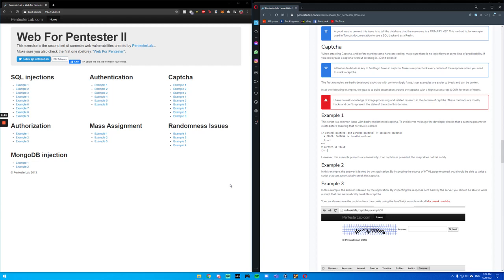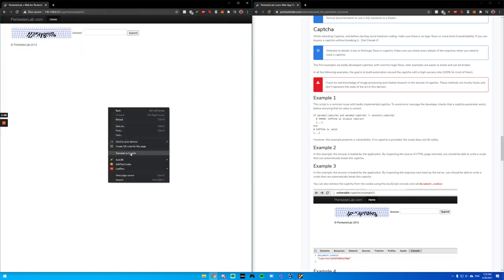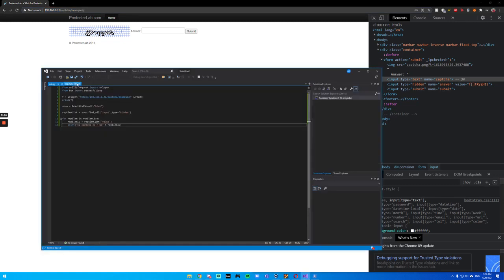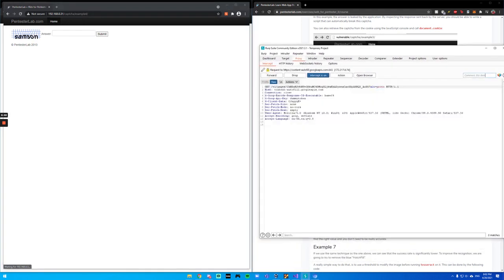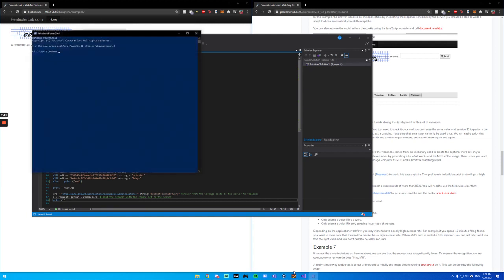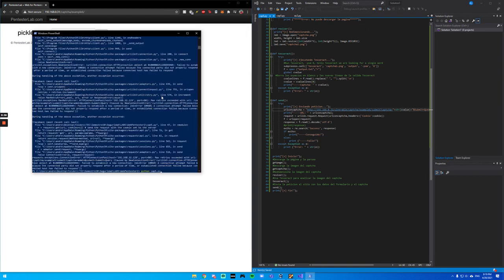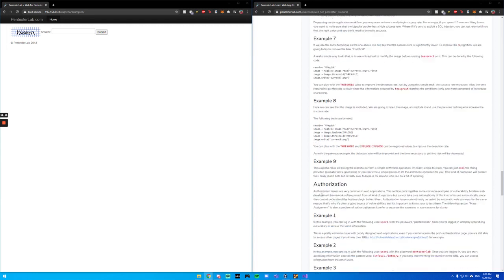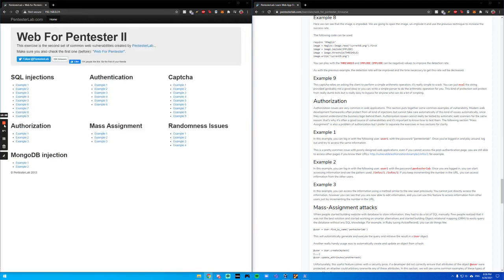Web Pentester II Captcha